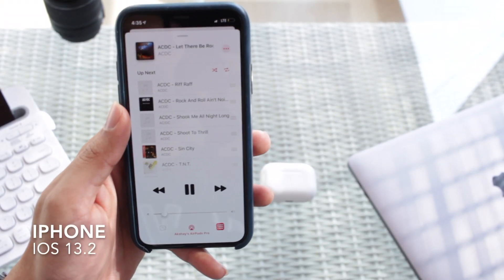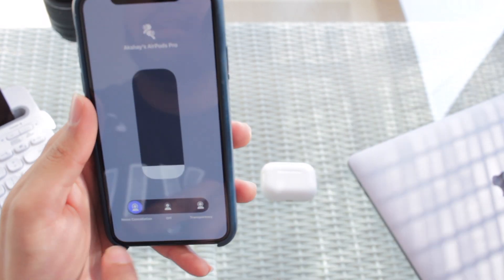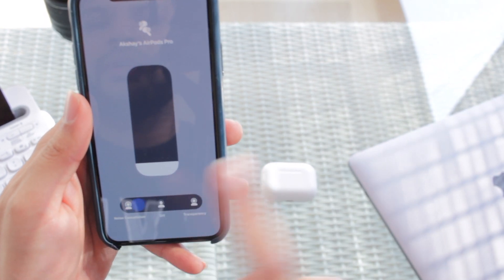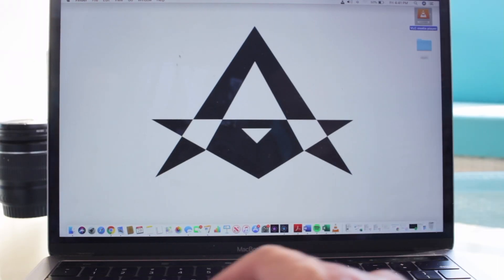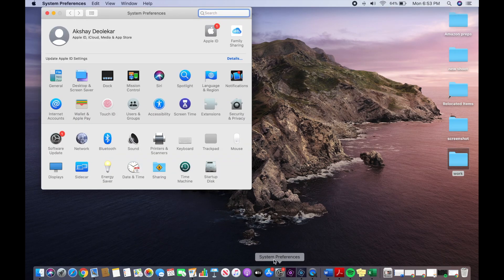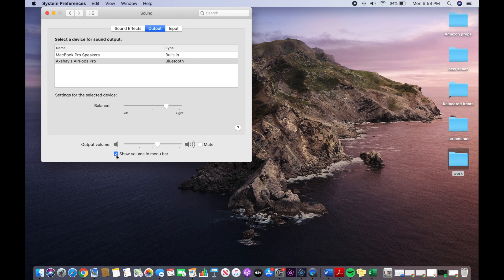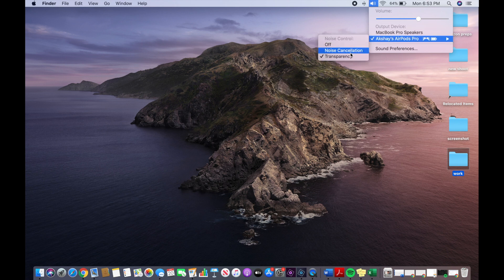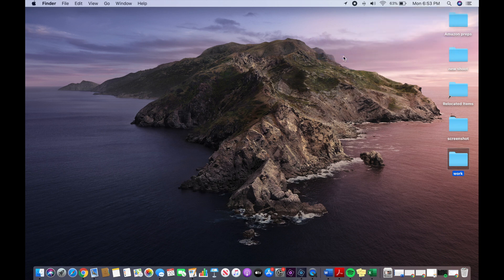How to enable NOISE CANCELLATION on Airpods Pro, Apple WATCH, MACBOOK, iPad and iPhone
Enabling noise cancellation on different apple products, if you're looking for enabling noise cancellation on MacBook and Apple Watch I teach you that step by step. I also talk about enabling noise cancellation on iPad, iPhone, and AirPods pro itself.